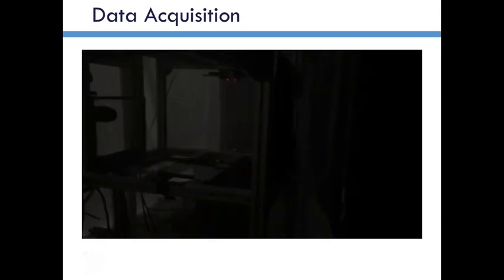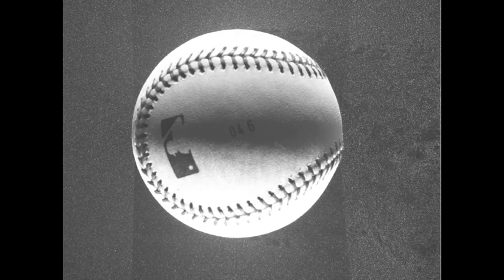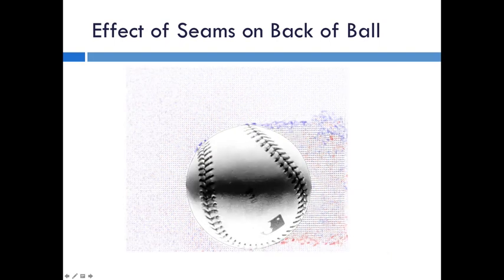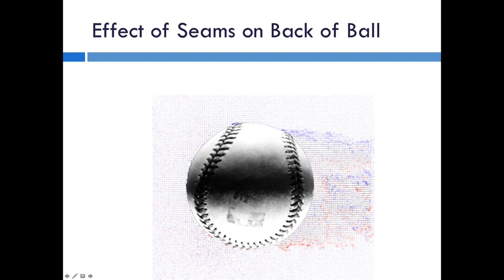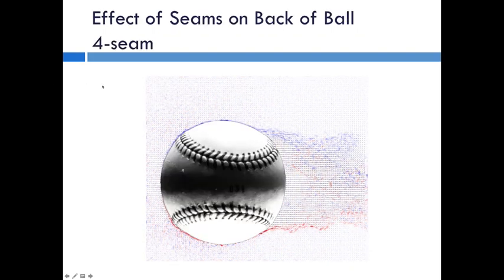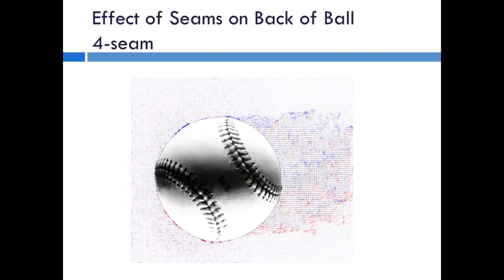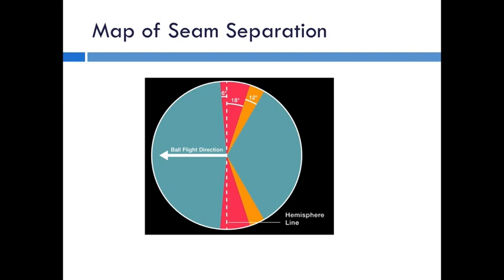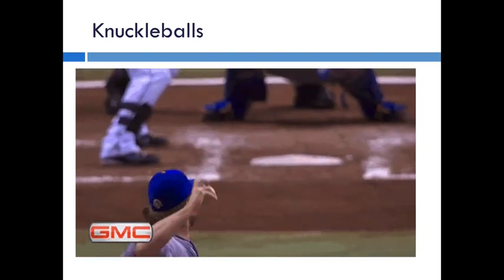Seam Shifted Wakes Presentation Part 2: Measurements and SSW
and click Post 54 to see these videos in the correct order